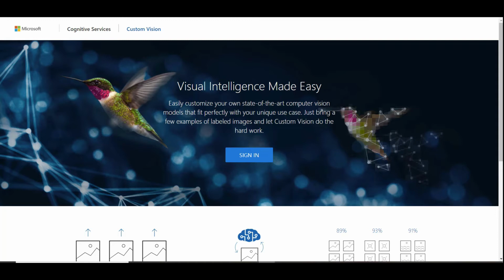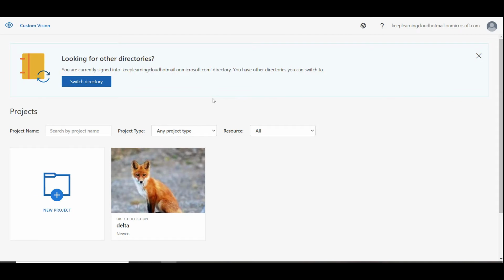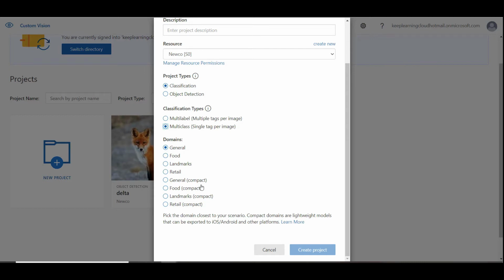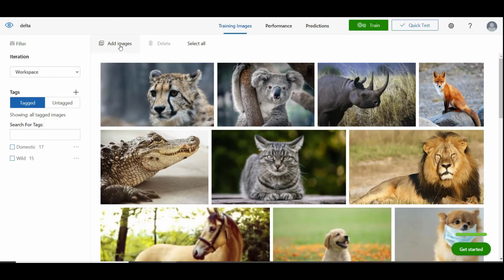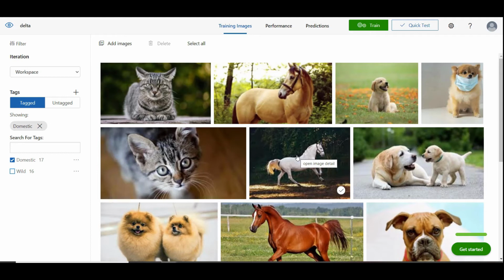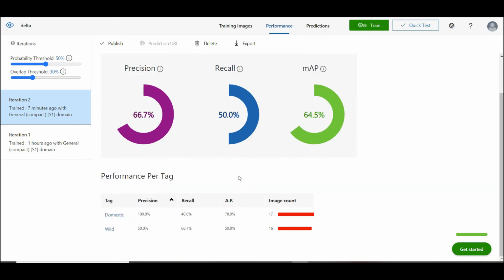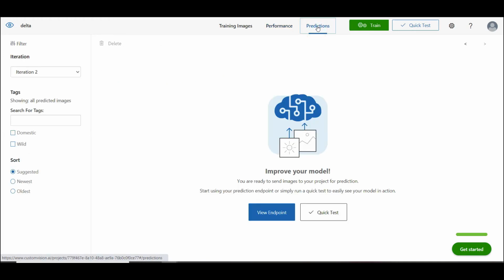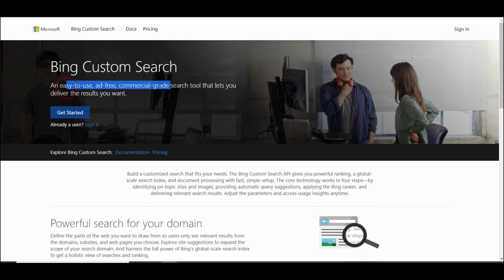Define and Construct Interfaces for Custom AI Services | AI-100 Certification Training Course